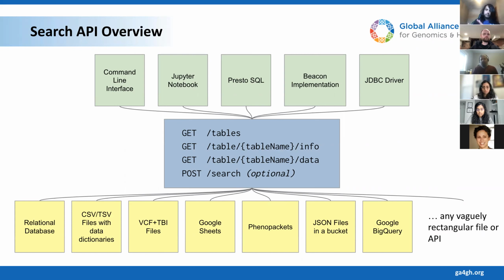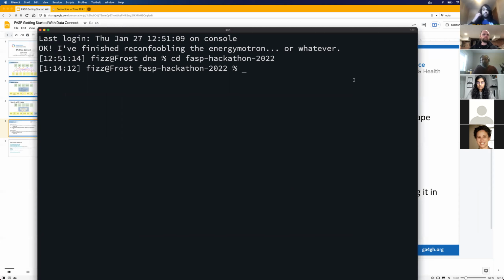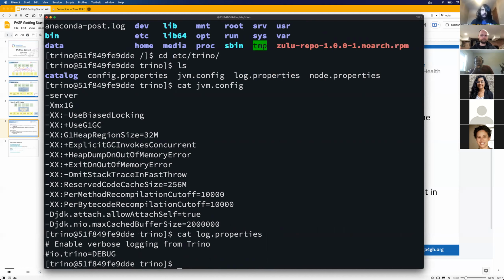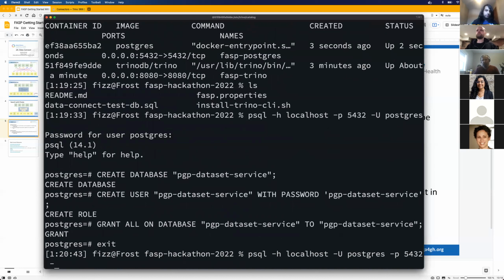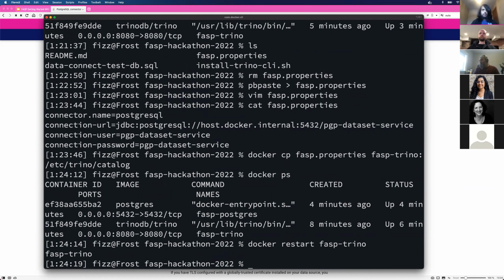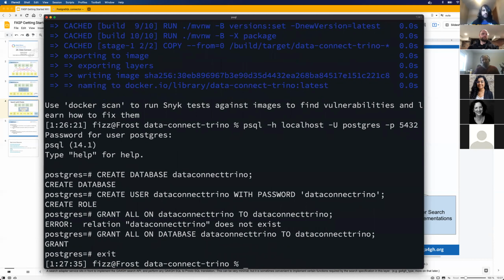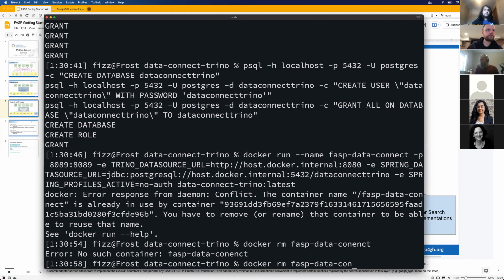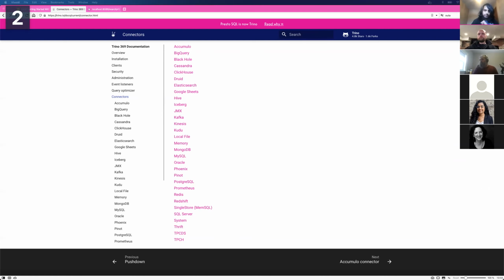Getting Started with Data Connect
Learn how you can get started with the Data Connect API, a Global Alliance for Genomics and Health (GA4GH) standard developed by the Discovery Work Stream. This session took place as part of the Federated Analysis Systems Project (FASP) hackathon series hosted in 2022.

- List of connectors in Trino to access data from different data sources